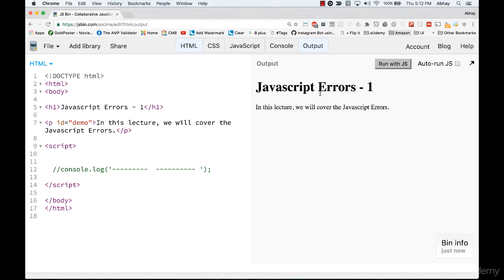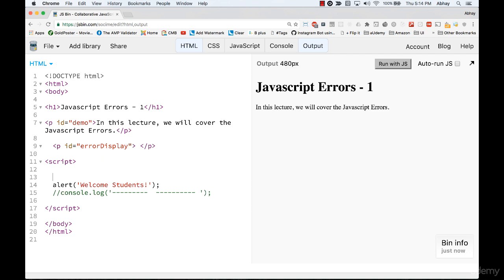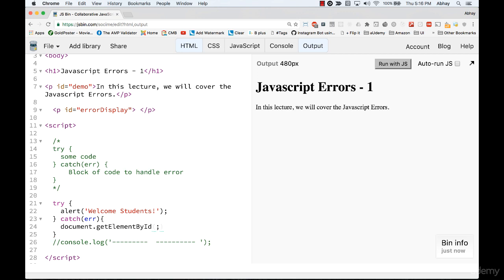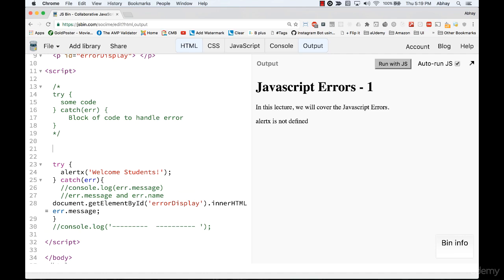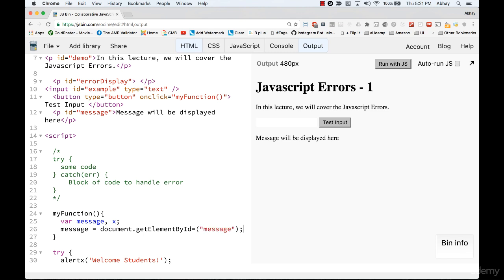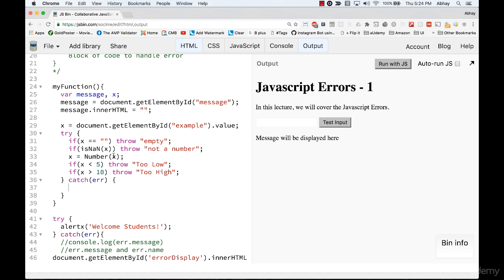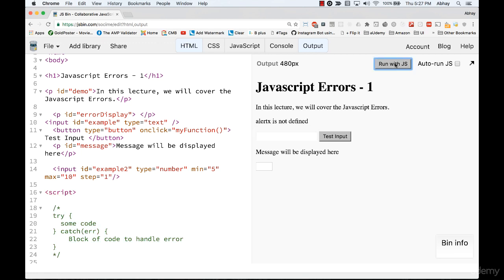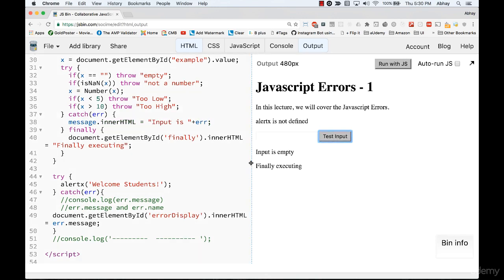Errors and Debugging 52 Errors part1